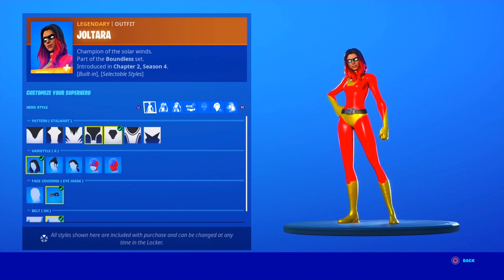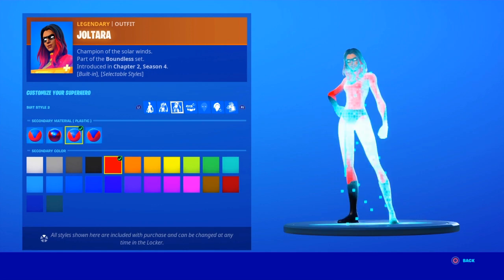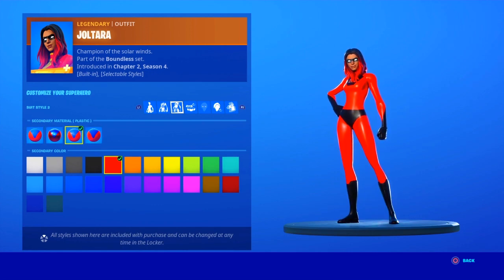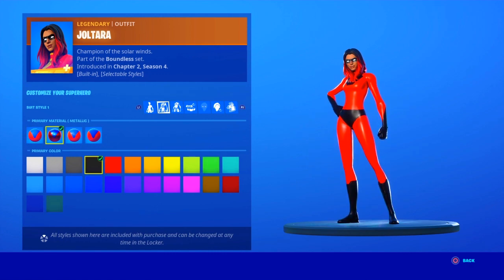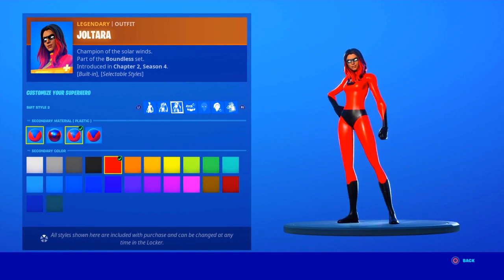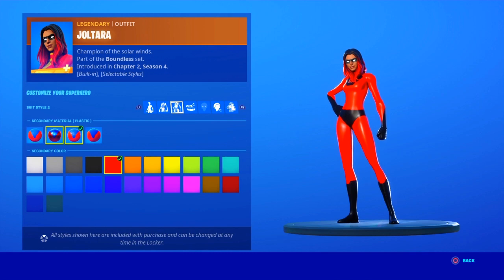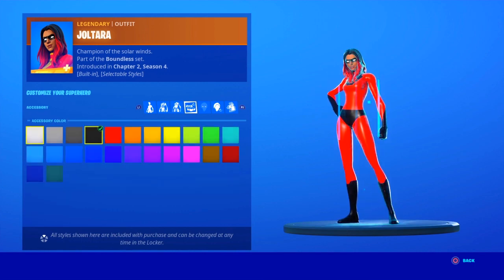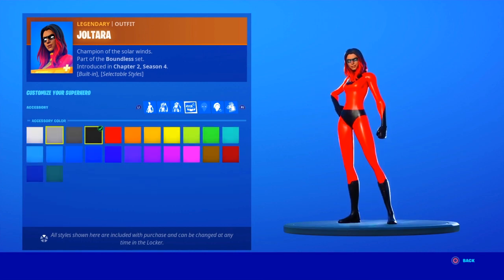*NEW* HOW TO MAKE VIOLET SKIN ON FORTNITE! (THE INCREDIBLES VIOLET SKIN IN FORTNITE SUPERHERO SKIN!)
3. CHANNEL NOTIFICATIONS ON
4. COMMENT DOWN
5. I WILL CONTACT THE WINNER ON SOCIAL MEDIA!
SOCIAL MEDIA!
PSN: Justalomm
EPIC GAMES: Justalomm